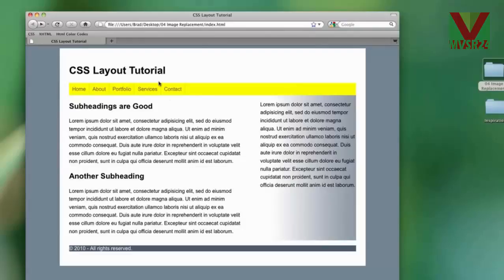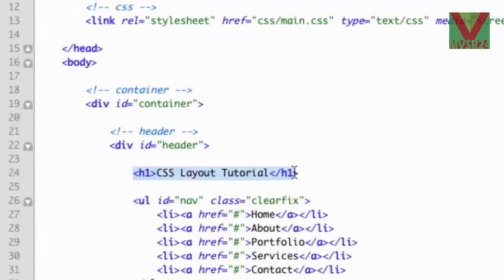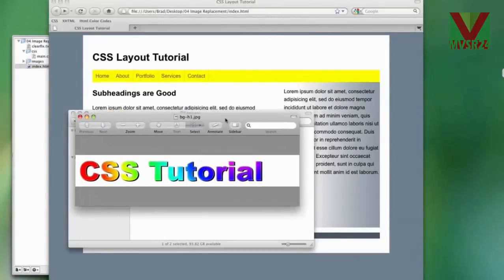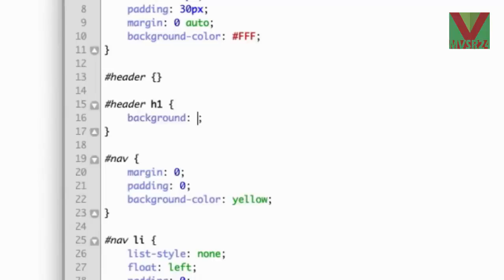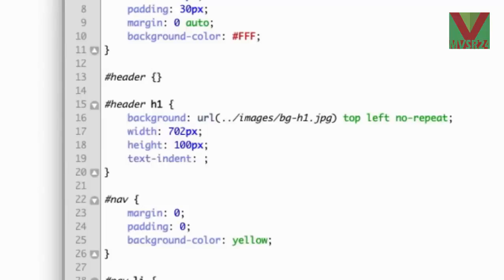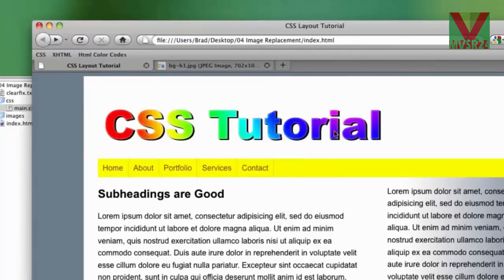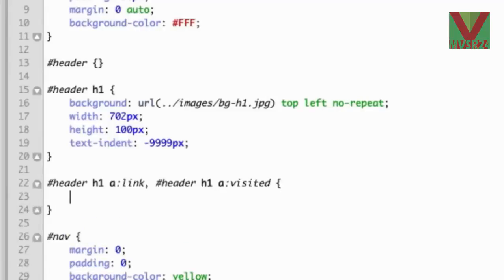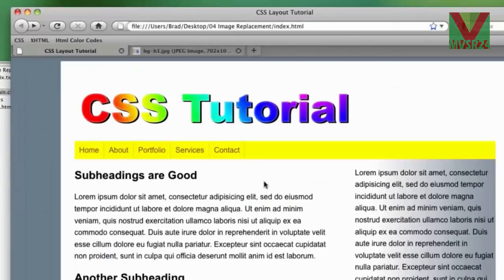CSS Tutorial Part-5_CSS Background Image Replacement Tutorial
This is Part 5 of css tutorial series. In this lesson, we are going to be learn How to Replace Background Image using CSS. So, Learn css and design your website fast.